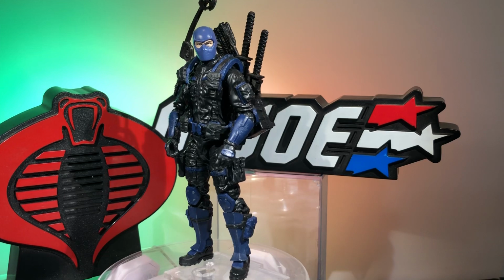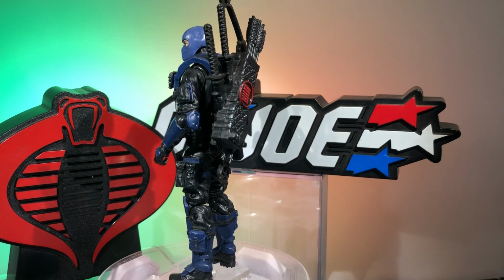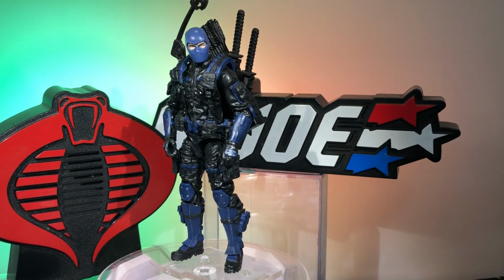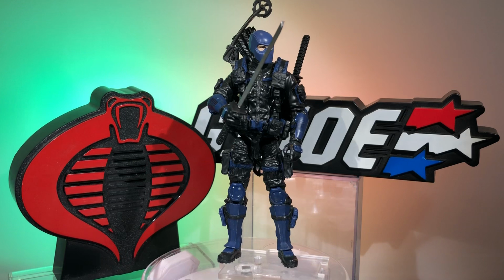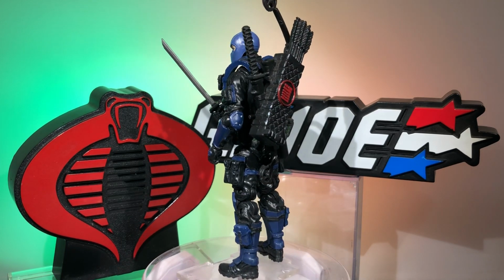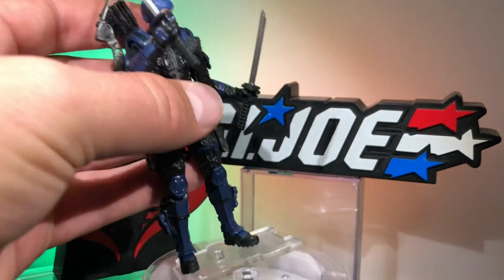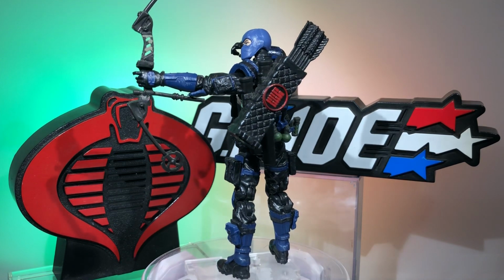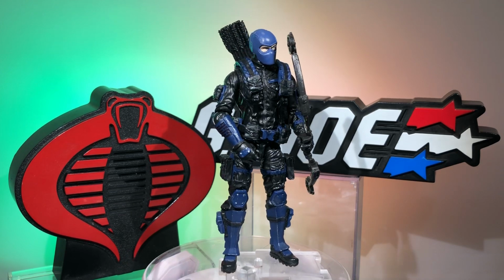Custom G.I. Joe “Kamakura” Action Figure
A custom GI Joe Action Figure made with Marauder Task Force and Hasbro parts and accessories. “Kamakura ”! Please check out my IG account and FB page or Twitter for pics of my custom figures in action. IG-@actionfigurejunky FB-Sean Michael/Actionfigurejunky Twitter-@actionfigurejun